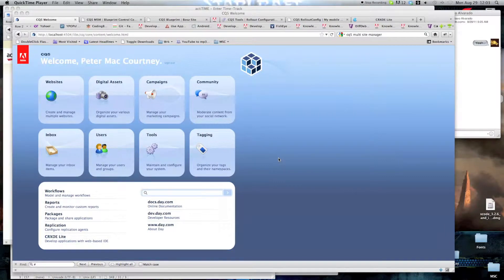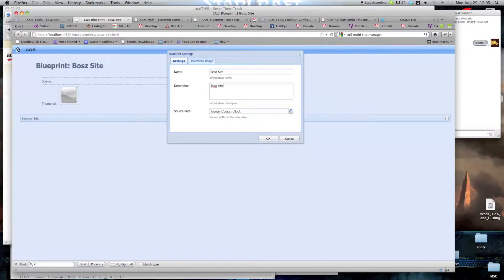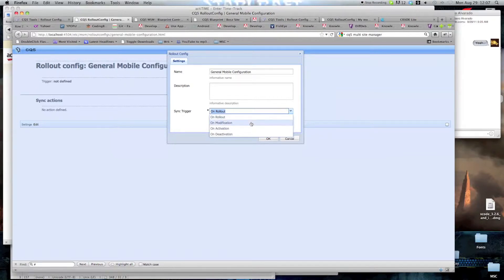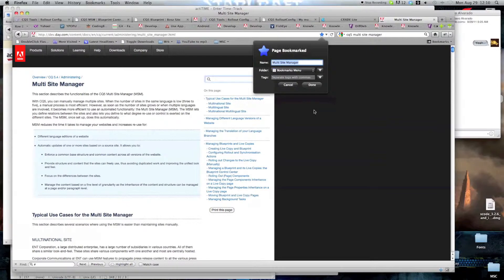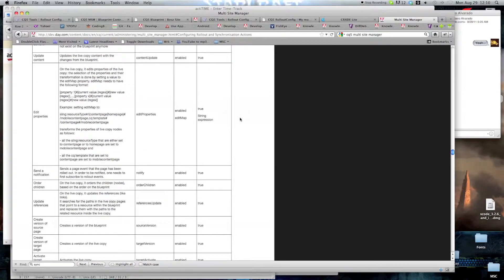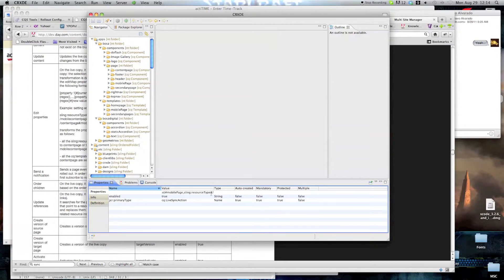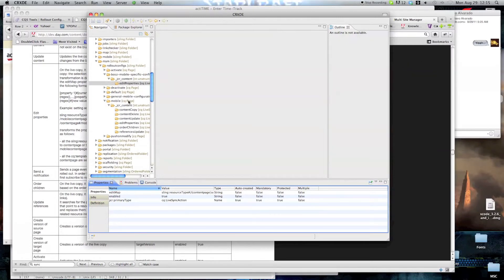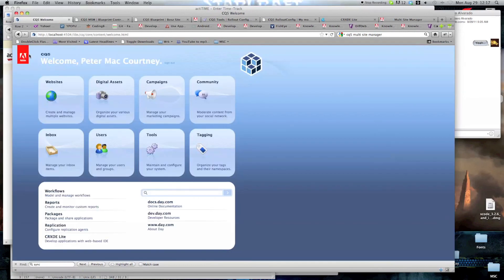BoszDigital CQ5 Screencast Mobile Site Using Blueprint Part 1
Third in a series of screencasts detailing the creation of Mobile Websites using Adobe's CQ5.4. Details the creation of a Blueprint, the Rollout configuration and then actual use of the Blueprint to create the site structure and content. Part 1 of 2 due to video length.

Created at BoszDigital, we took the liberty of creating this video due to the lack of material found (in one place) on mobile website creation.

Comments/criticism welcome (my first screencast). Hopefully the sound is fixed this time.